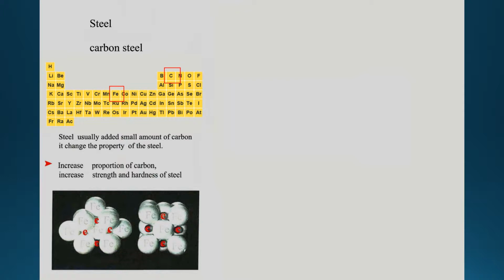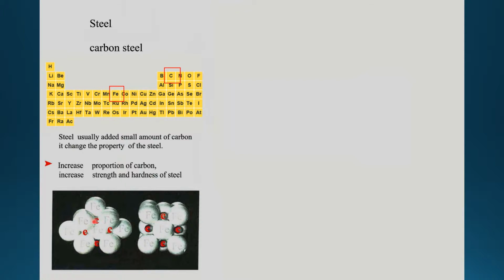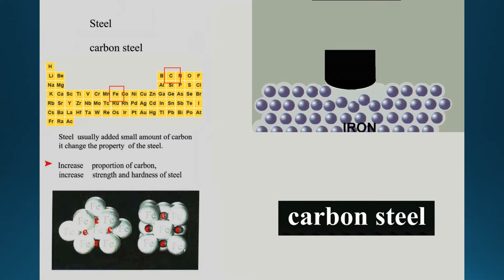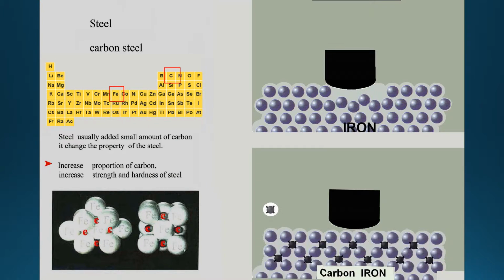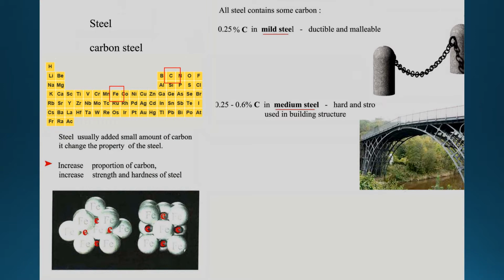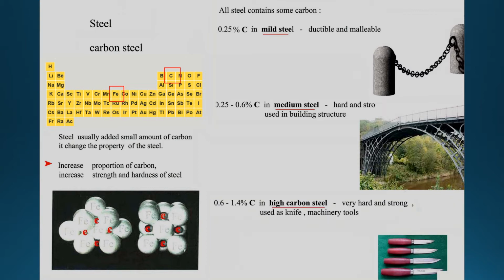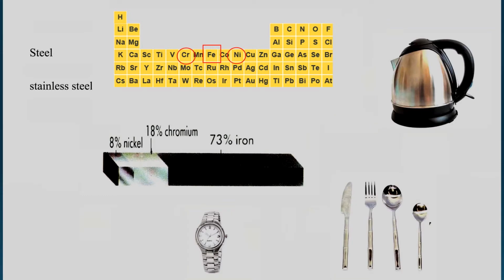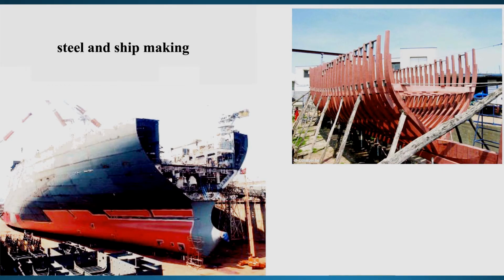57 IRON , STEEL , ALLOY HSC Chemistry